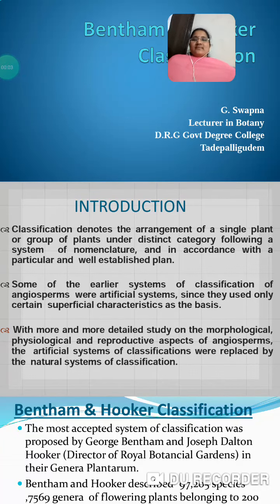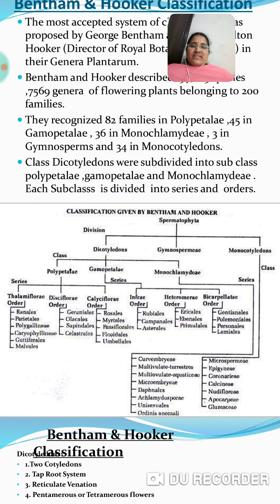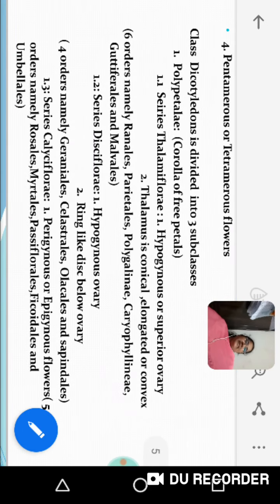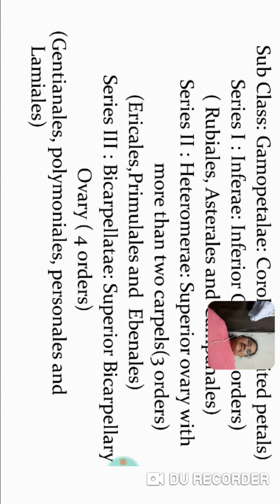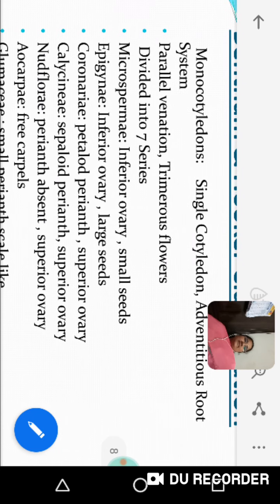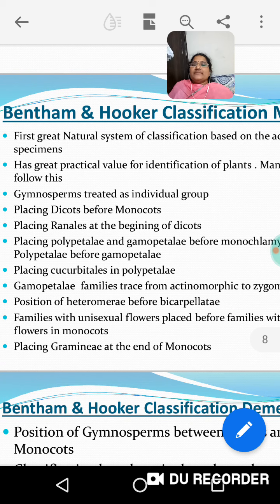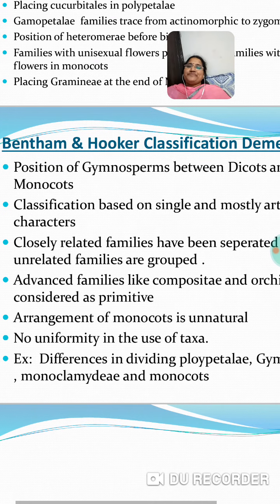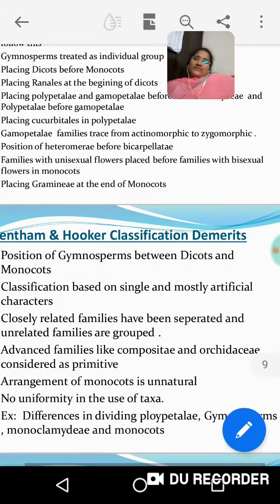Bentham and Hooker Classification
This is my video recorded with DU Recorder. It's easy to record your screen and livestream. Download l